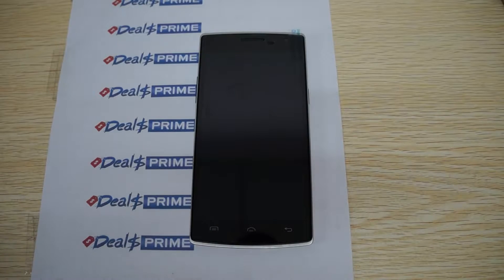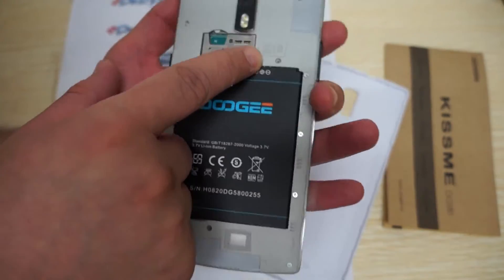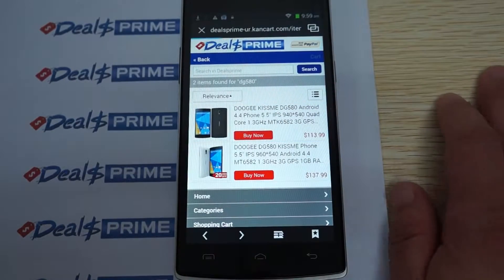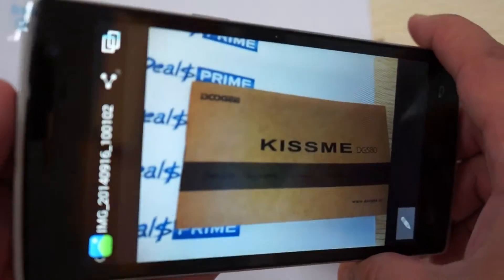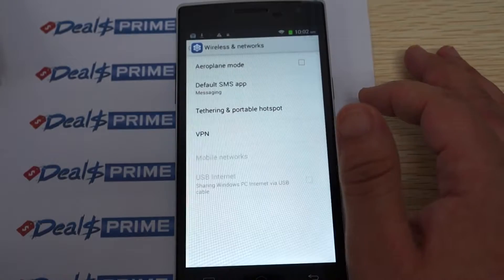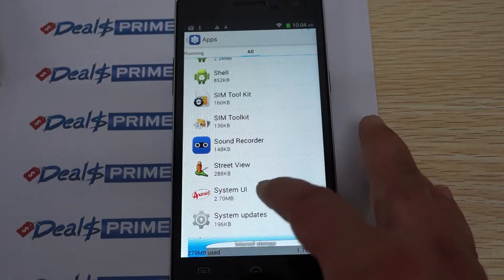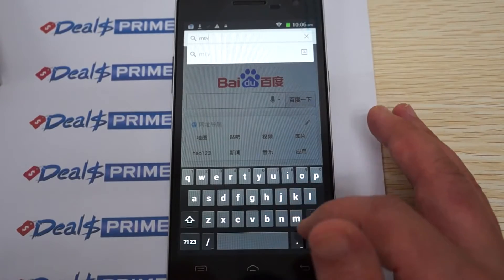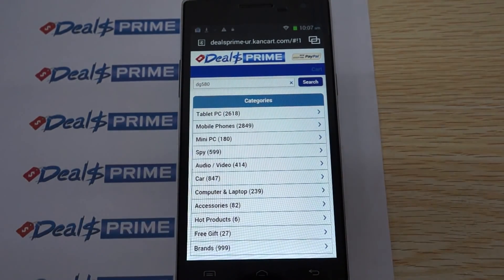Doogee Kissme Dg580 Android Phone Part 2 Review